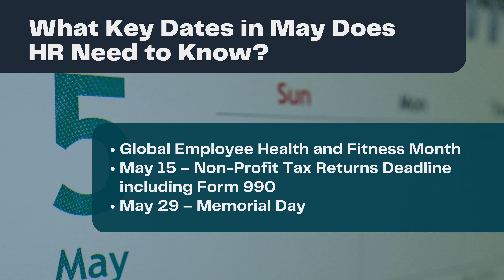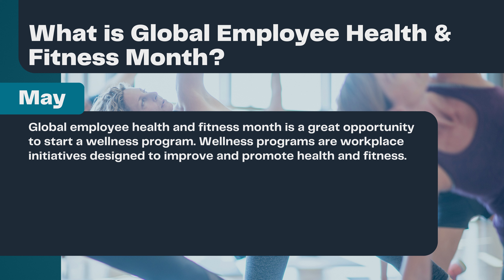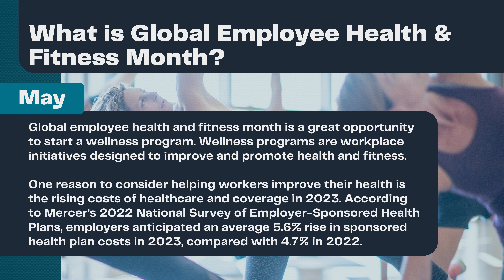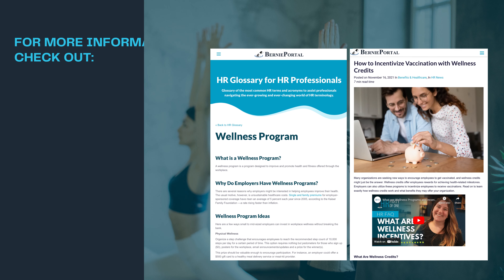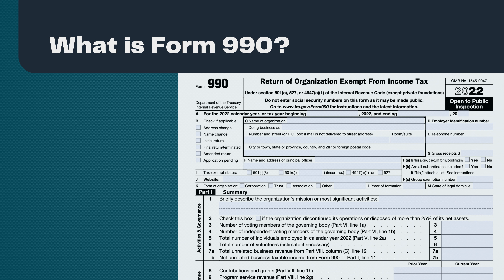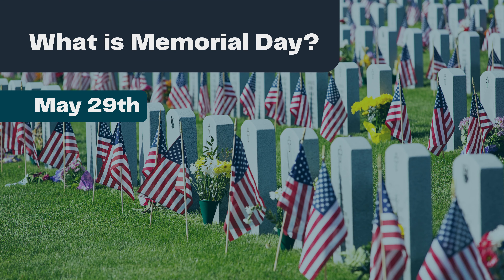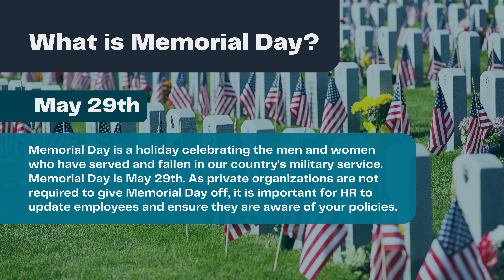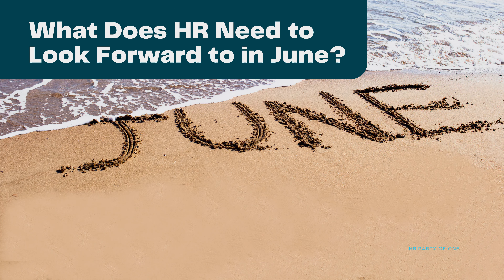What Key Dates in May Does HR Need to Know?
HR pros have a lot on their plates, and dates are just one of the many responsibilities you can’t afford to miss. That’s why, this year, I’ve decided to begin each month with an HR FAQ devoted to important dates, holidays, and compliance deadlines for that month.

00:00  Intro
00:23  Key Dates in May
00:45  Global Employee Health and Fitness Month
01:35  What Is Form 990?
01:54  Memorial Day
02:14  What Does HR Need to Look Forward to in June?

▬ Social Media ▬▬▬▬▬▬▬▬▬▬▬

▬ Podcast▬▬▬▬▬▬▬▬▬▬▬▬